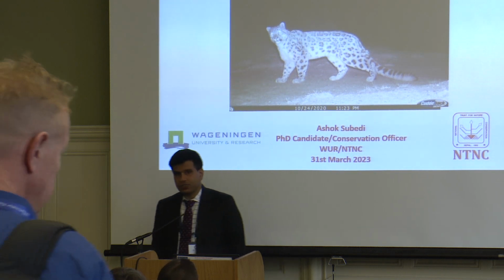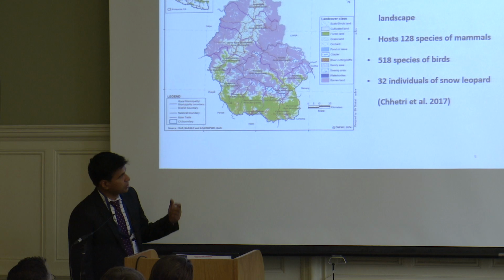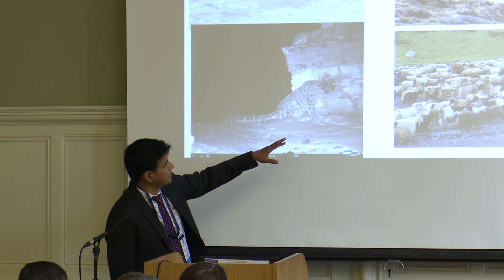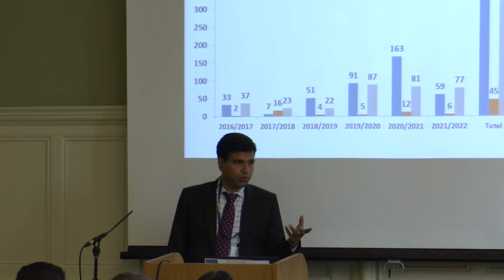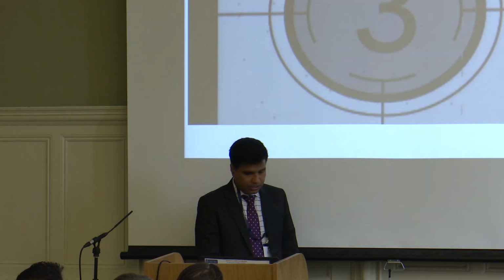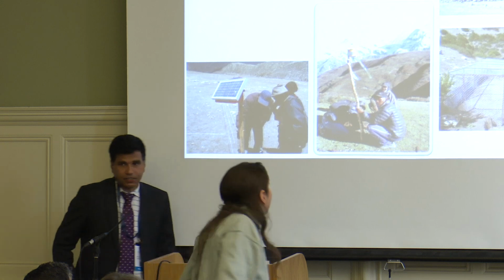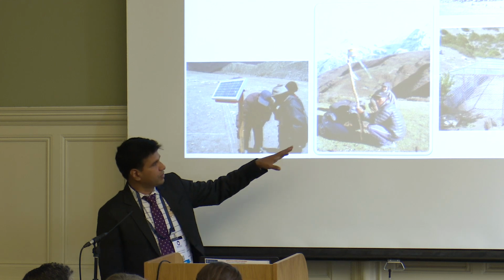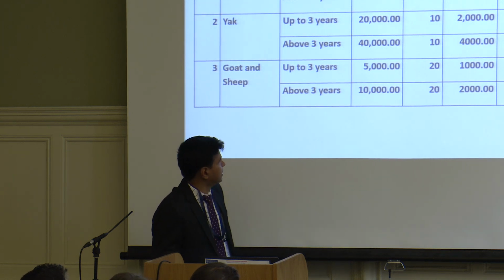Ashok Subedi - Human snow leopard conflict: existing scenario and management experience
Human-snow leopard conflict: existing scenario and management experience of Annapurna Conservation Area, Nepal

Annapurna Conservation Area (ACA) is the largest protected area in Nepal, covering an area of about 7,600 km2. It is managed by National Trust for Nature Conservation through Annapurna Conservation Area Project. It is a home to 32 individuals of snow leopard. The snow leopard habitat range is the livestock grazing area of pastoral communities. Therefore, the conflict with the pastoral communities is very common in Northern part of ACA. Livestock depredation leading a retaliatory killing is a major conservation challenge of this vulnerable big cat. During last six years (July 2015 - June 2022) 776 livestock depredation case has been registered in ACA. During this period the conservation area management authority distributed about $15,000 ($1 = NPR 120) as a compensation relief support which is about 15% of the actual loss. In 2015, 97 livestock depredation in a single night in the same corral was observed. This shows the severity of the problem. To overcome those problems, three major programs have been launched; compensation relief support, improved corral construction and community based insurance scheme. All three programs are found to be effective to minimize human-snow leopard conflict management in ACA. Government of Nepal has prepared and implemented compensation relief support directives for wildlife victims.  As per the policy, victims can get up to $260 for the loss of cattle. Improved corrals have reduced the depredation inside corral to zero level. Furthermore, the community based insurance schemes is based on the joint contribution of local community and conservation area authority. Such integrated effort can be learning for the other protected areas too.